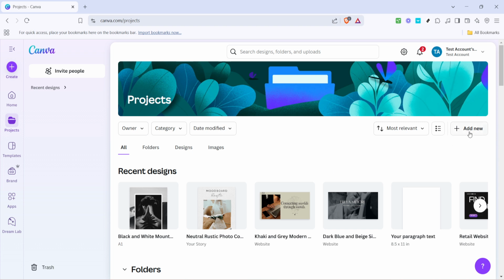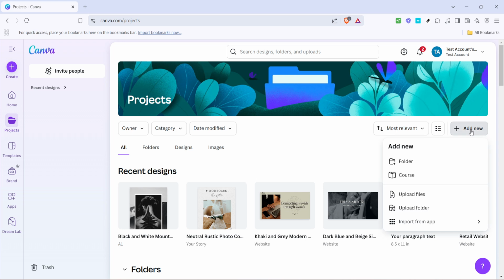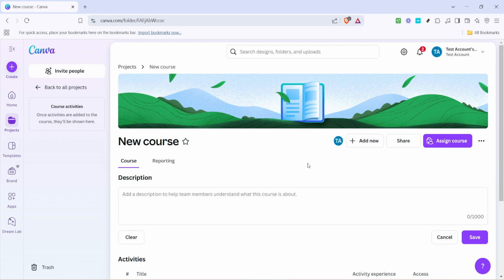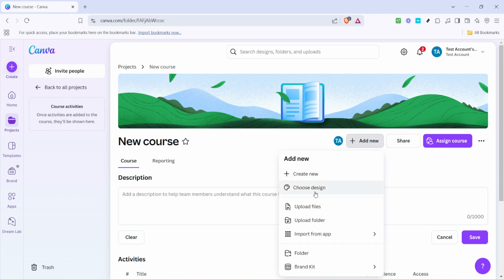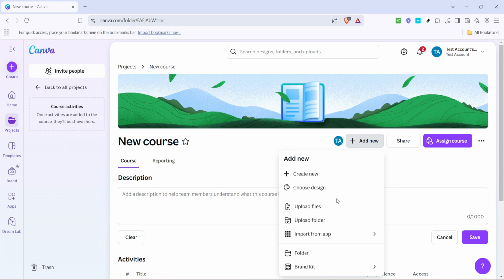How to Add Files to Your Canvas Course (Full 2025 Guide)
In today's video we will show you how to use canva,how to build a canvas course,how to create a course in canvas,canvas course setup tutorial,canvas course setup checklist,how to,how to use canva 2020,creating a canvas course,how to use canva for beginners 2022,how to use canva to create presentation slides,how to move files to a folder,learn to use canva 2020,how to use notion,how to sell canva templates,how to use canva pro,how to create an online course step by step